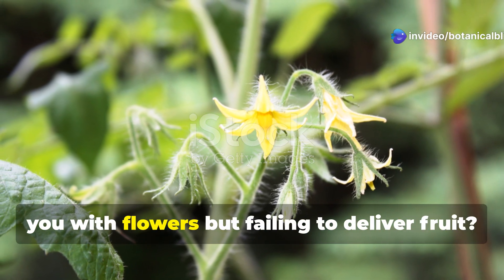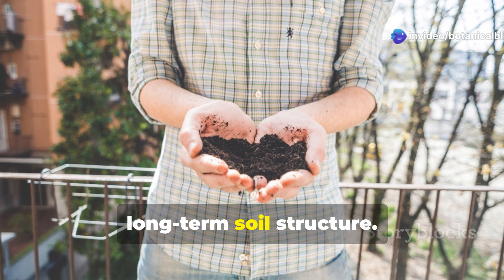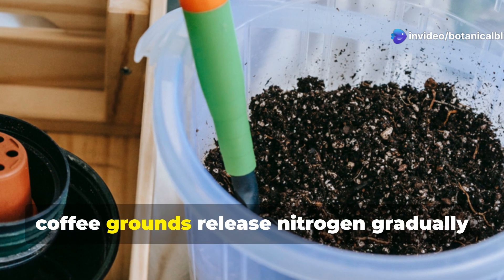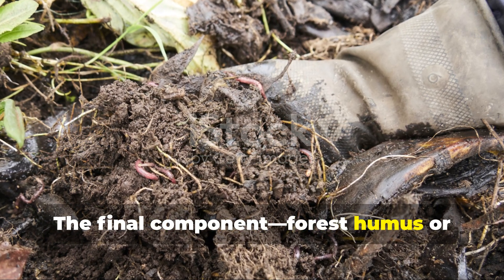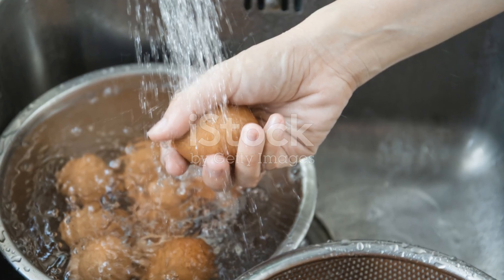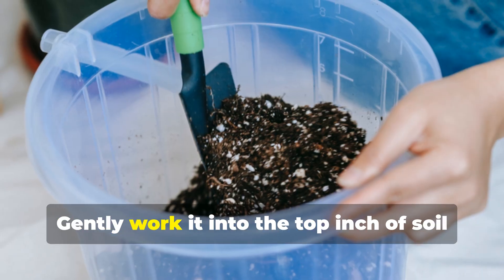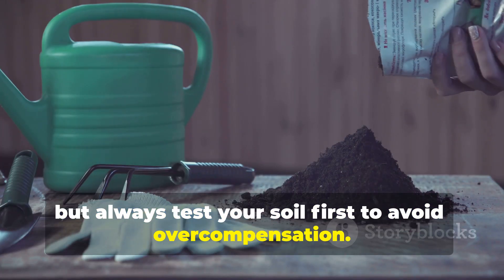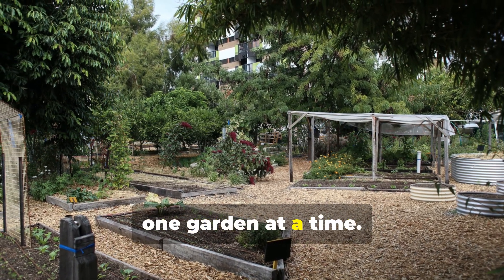Just a Handful of THIS – And Your TOMATOES and VEGGIES Will Go Wild! Ultimate Soil Booster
Our video covers the following:
What is the best homemade fertilizer to promote plant growth?
What are 5 examples of natural fertilizer?
What fertilizer makes plants grow faster?
How often should I use homemade liquid fertilizer?
How to use banana peels for plants?
How do you make plants grow faster naturally?
What liquids help plants grow best?
What ingredients make plants grow faster?
Is there a way to add nitrogen to the soil without using fertilizer?
Do banana peels have nitrogen?
What are the signs of nitrogen deficiency in plants?
How to make cheap nitrogen fertilizer?
Is sugar water good for plants?
What is the best homemade fertilizer?
What chemical makes plants grow faster?
What are the 7 things plants need to grow?
How can I make my crops grow faster?
How to make plant leaves bigger?
How long should I soak banana peels for fertilizer?
What happens when you bury bananas in your garden?
How to use onion peel for plants?
Is garlic peel good for plants?
Can tea leaves be used as fertilizer?
Is ginger peel water good for plants?
What is the fastest way to fix nitrogen deficiency?
What will happen to a maize plant if it lacks potassium?
What are the symptoms of tomato plant deficiency?
What is the richest natural fertilizer?
What household product helps plants grow?
What liquids can make a plant grow faster?
How to make NPK at home?
What 3 things do most plants need to grow?
What to put in water to make plants grow faster?
Does human hair help plants grow?
Is rice water good for plants?
How to use banana peels as fertilizer?
Homemade fertilizer for potted plants
Homemade liquid fertilizer
What is the best homemade fertilizer for plants
Best homemade fertilizer for flowering plants
Homemade fertilizer for water plants
How to make organic liquid fertilizer at home
Natural fertilizer for plants at home
6 steps on how to make organic fertilizer